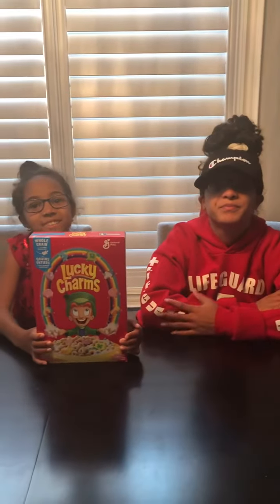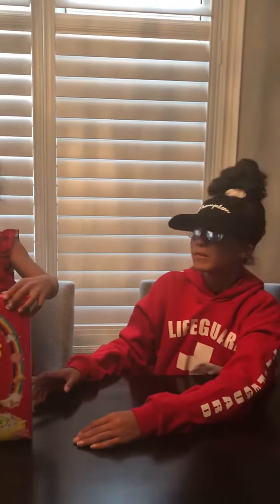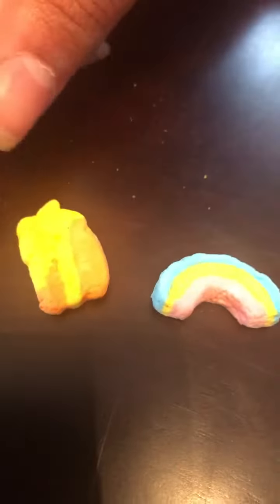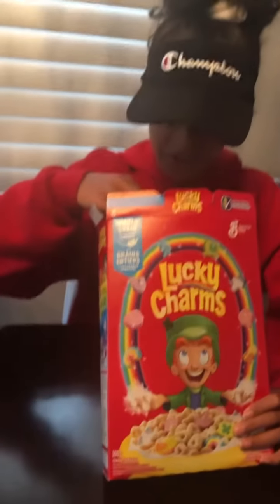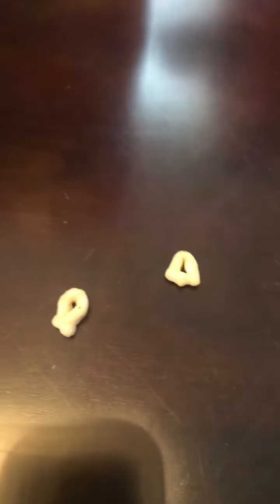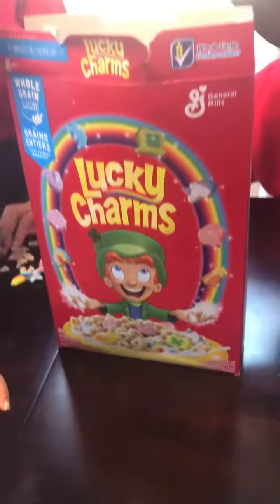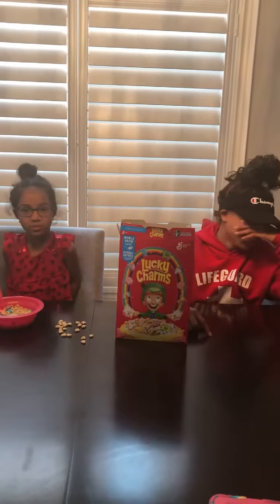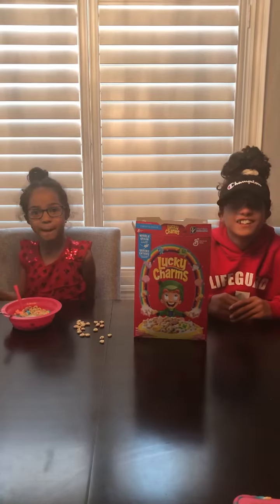Ashley and Ava world taste test Lucky Charms